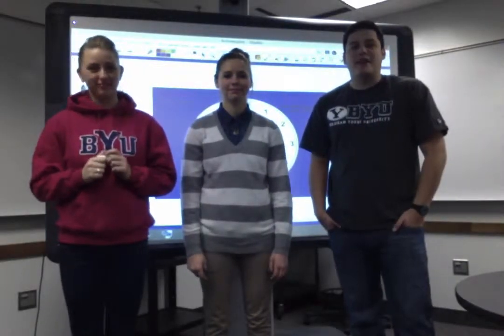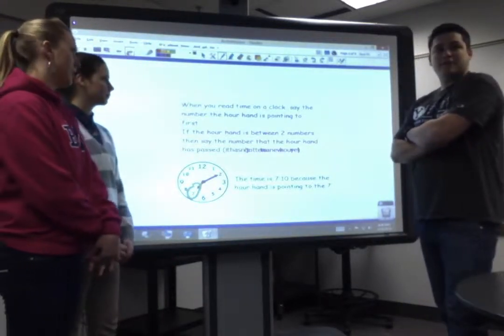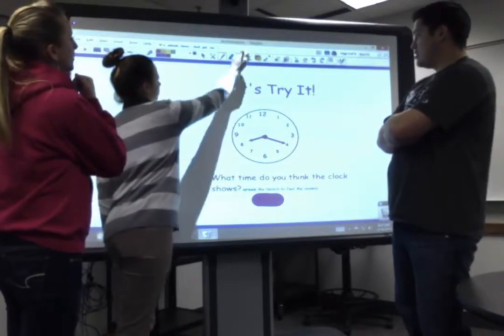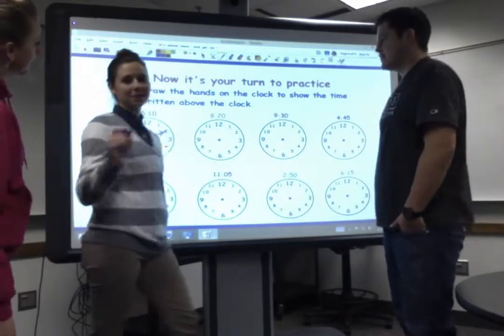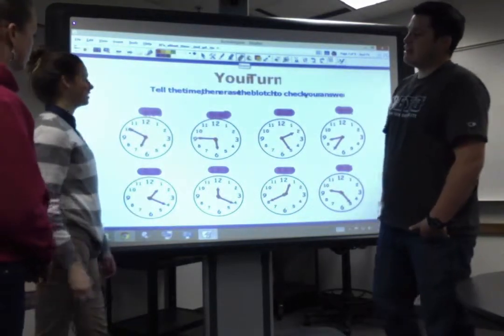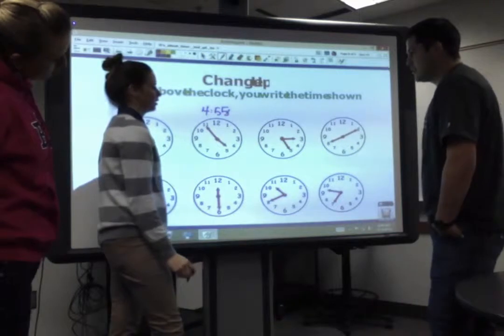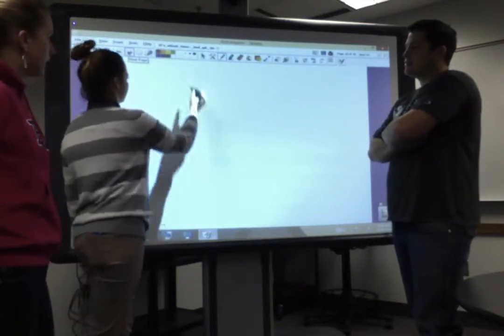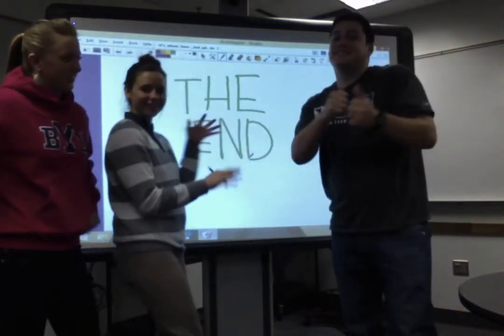Promethean Board Lesson